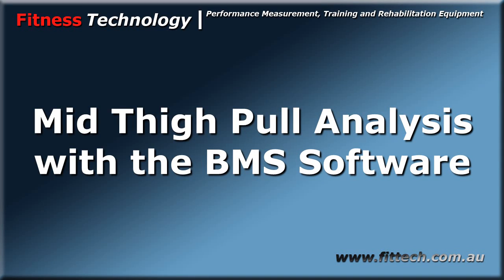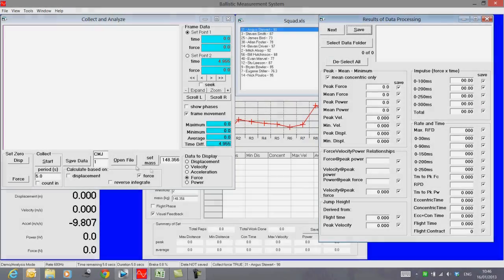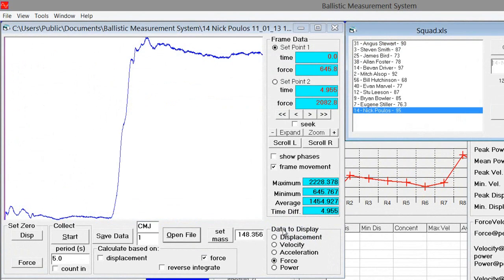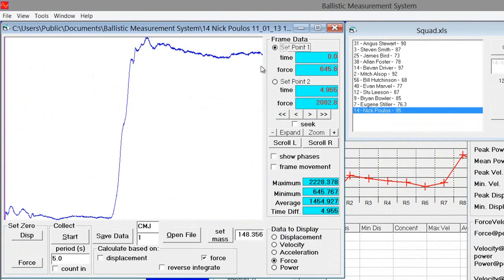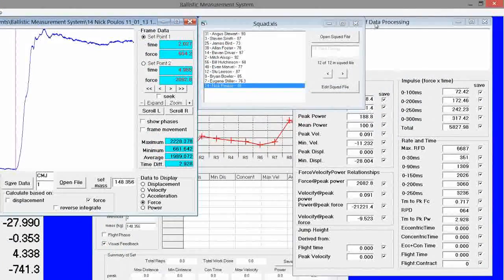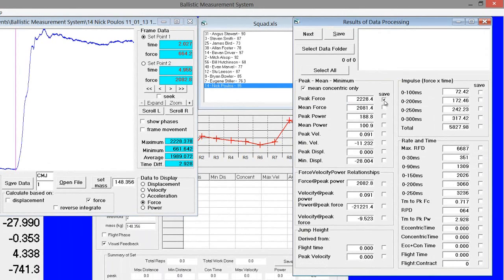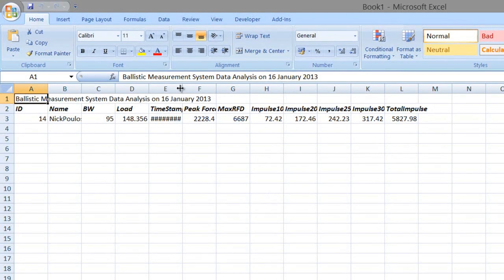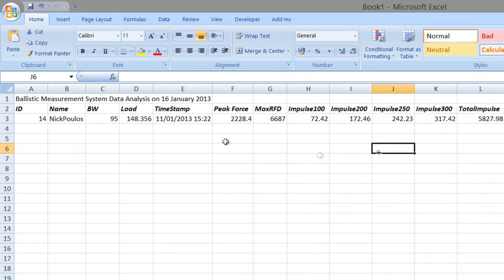Analysing a mid-thigh pull using BMS Software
How to analyse a mid-thigh pull using Fitness Technology Ballistic Measurement System Software.